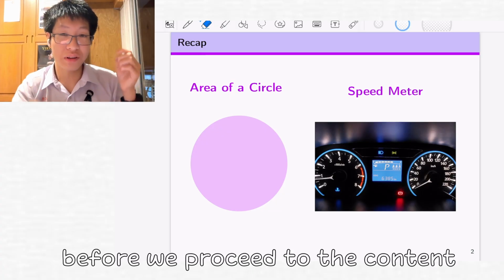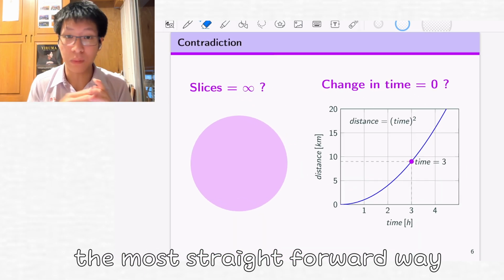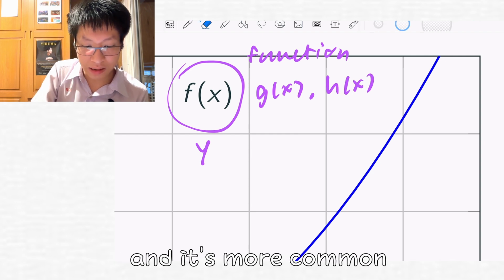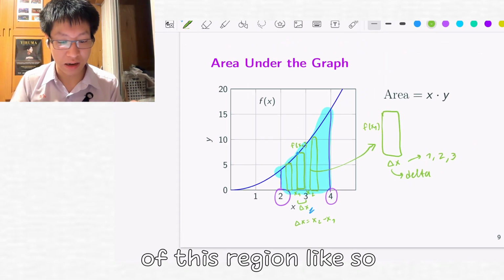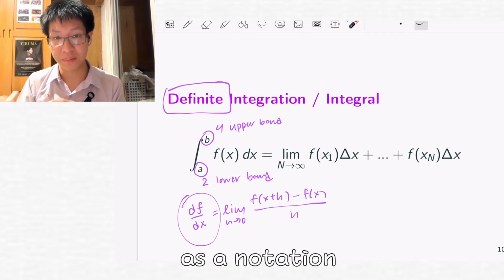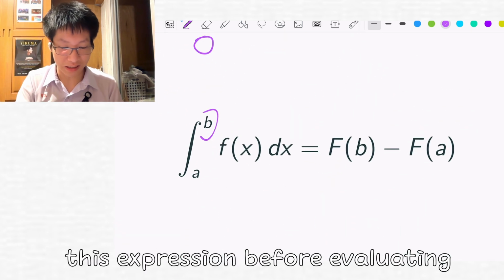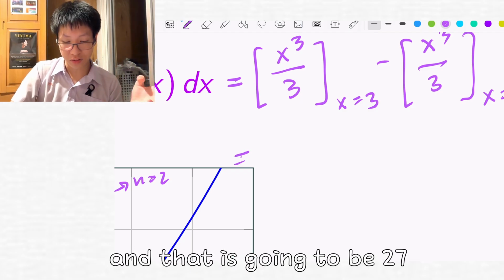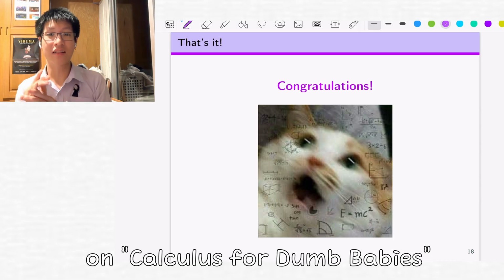It Looks Dumb… But This Is What INTEGRAL Is REALLY About - Calculus for DUMB BABIES [Ep.4]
Overview:

"Calculus for Dumb Babies" is a series that aims to teach Calculus as intuitively and simply as possible for anyone, regardless of background in mathematics, whether a primary student or someone who wants to revisit the fascinating idea of Calculus.

Episode 4 dives into the concept of “integral”, presented simply for anyone without much mathematical background.

About the Lecturer:

My name is Anon Lucklertkul, or you can call me Ken. At the time of writing, I am a Grade 12 Thai student at Kamnoetvidya Science Academy (KVIS) in Rayong, Thailand.

KVIS is one of the most specialized science research high schools in Thailand and offers its students mandatory college-level Calculus I and II courses during Grade 11. I also took the 2024 AP (Advanced Placement) Calculus BC exam from the College Board.

Handout:

You can download the handout used in this video via the following Google Drive folder:

Sofware:

1. Overleaf LaTeX Editor for creating the handout
2. OBS Studio 31.1.2 for recording the presentation
3. DaVinci Resolve 20 for video editing
4. GoodNotes 5 for creating simple drawings
5. Visual Studio Code 1.106.3 for making the figures

Materials:

1. TikZ and Pgfplots (LaTeX Graphics Packages)

2. Manim (Python Library for Mathematical Animation) by Manim Community

3. Google Gemini 3